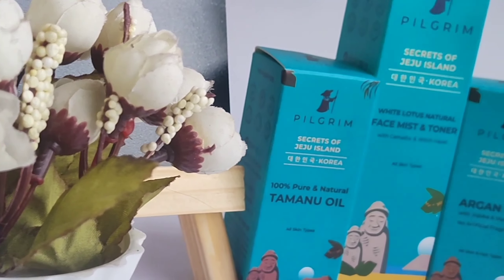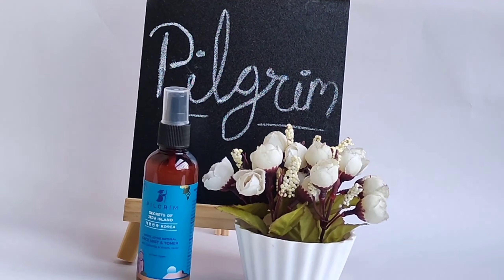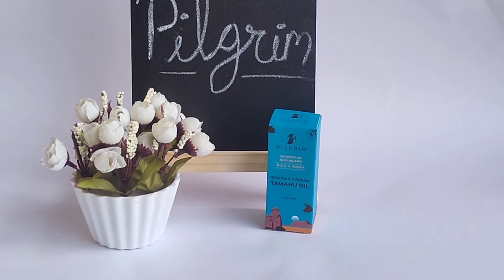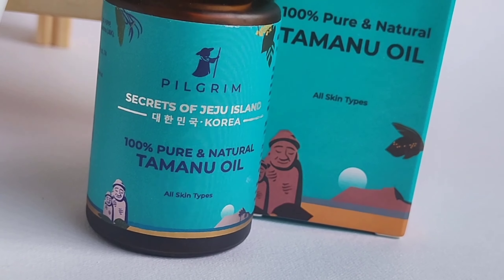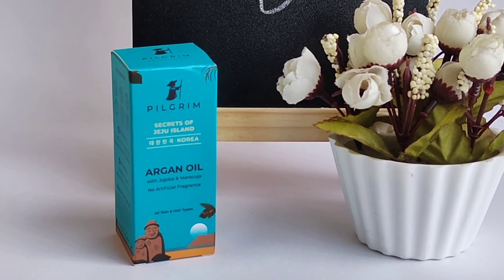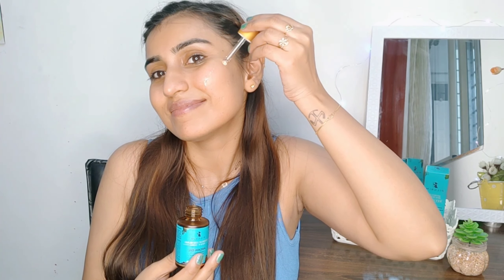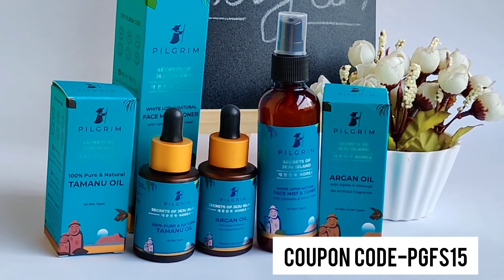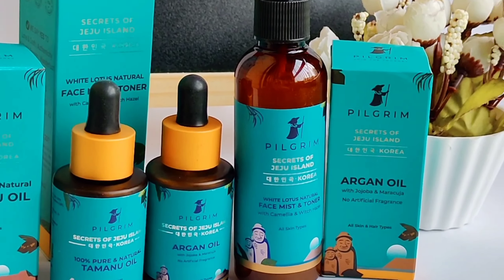I Tried New Pilgrim's Korean Skincare Range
Tried Pilgrim’s New Winter Skincare

So happy and excited to share my skincare routine with Pilgrim for this festive season,
Pilgrim has a range of products that target your specific concerns right from acne to the glowing skin you’ve been working on, there’s something for everything.

Grab Your Hands-On Pilgrim Products

Rich in antioxidants, Pilgrim's 100% Tamanu Oil is something that would take a good care of pigmentation, dark spots and breakouts while bringing the glow back to the skin. This oil also makes a very good spot treatment.

Products mentioned.